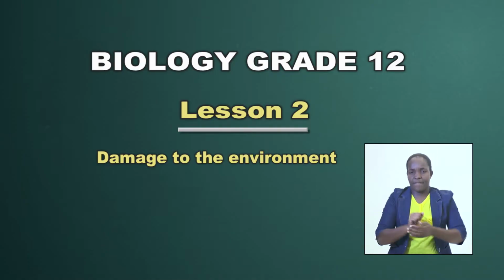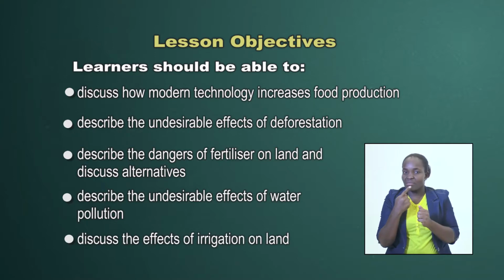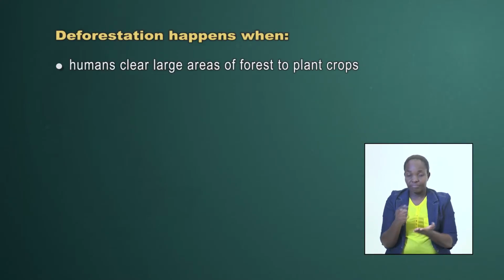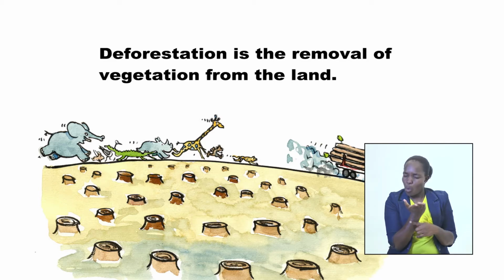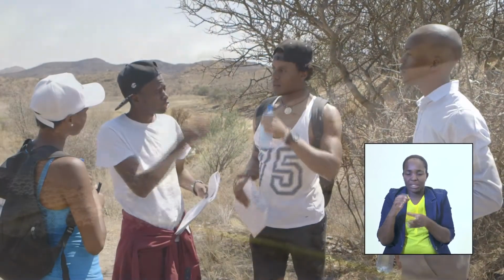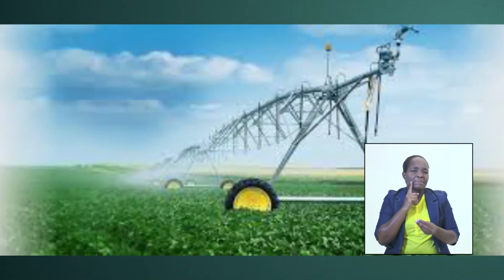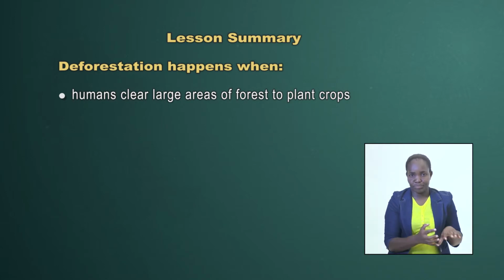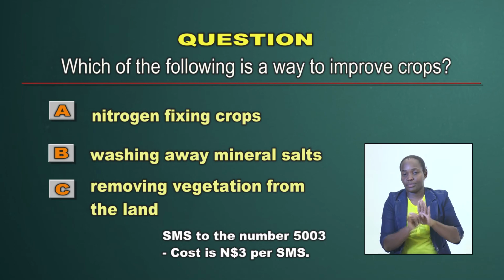Business Studies Lesson 2